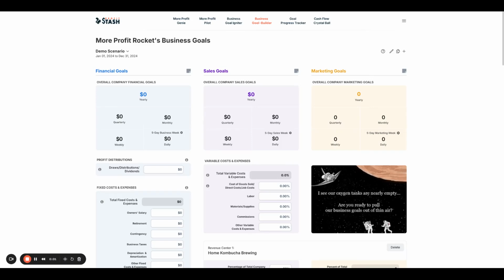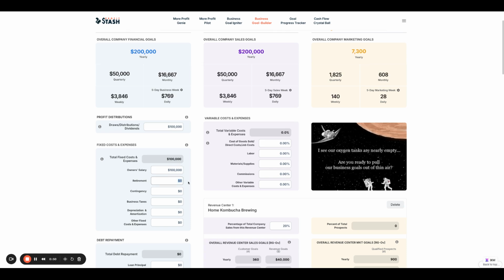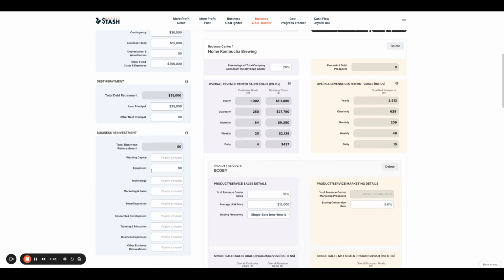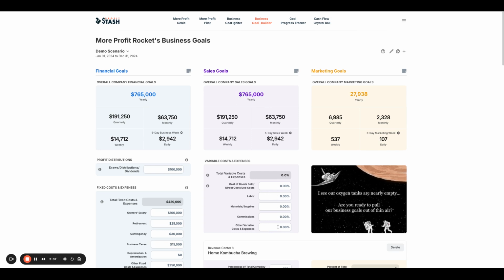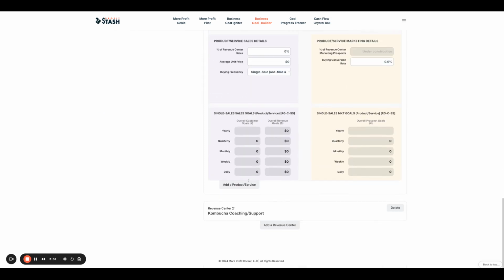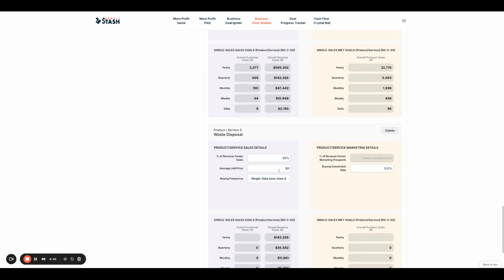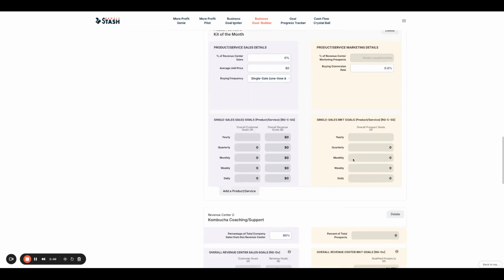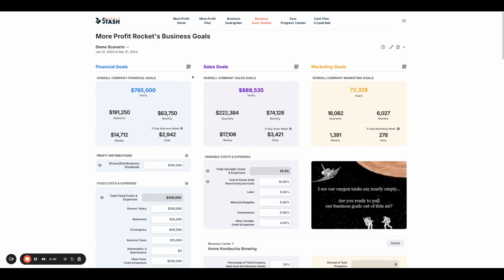[Profit Stash app] Business Goal-Builder Tutorial 🚀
Instead of pulling your business goals out of thin air, this tutorial shows you how to use the Business Goal-Builder inside the Profit Stash app to start by setting your profit goal first, then setting interconnected financial, sales, and marketing goals–in that order–that are aligned to achieve your profit goal.